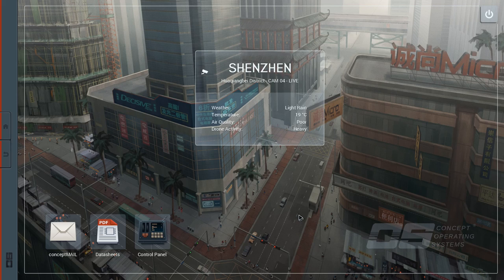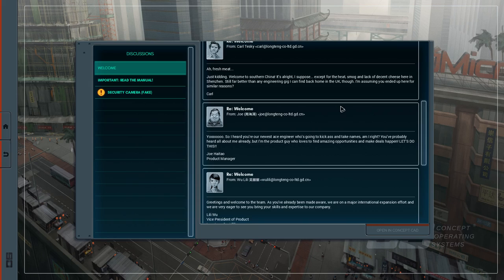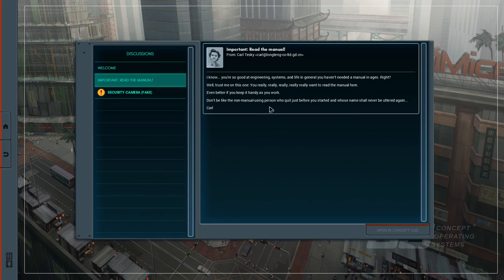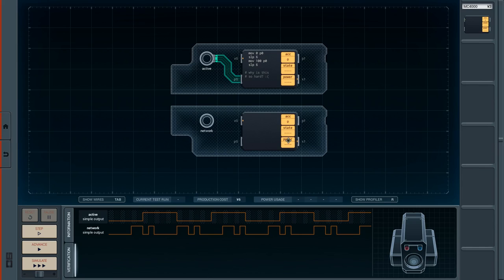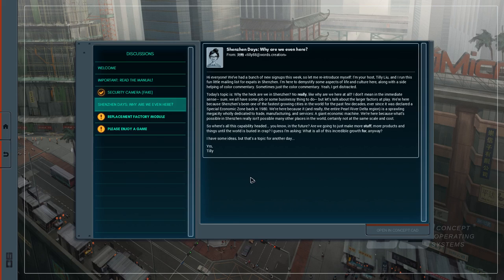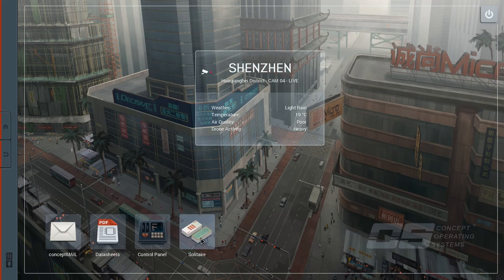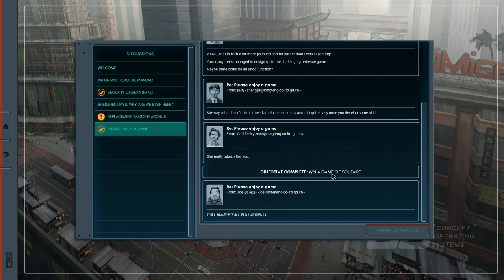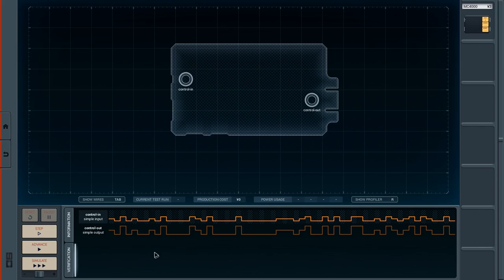SECURITY CAMERA - Let's Play Shenzhen I/O - Shenzhen IO Gameplay Part 1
Let's play Shenzhen I/O. In this series I will be playing Shenzhen I/O and showing off the gameplay! Shenzhen I/O is a coding puzzle game by Zachtronics! Remember if you're having fun and liking the content then fire some likes, drop some comments and share it with your buddies!

What is Shenzhen I/O?

Build circuits using a variety of components from different manufacturers, like microcontrollers, memory, logic gates, and LCD screens.
Write code in a compact and powerful assembly language where every instruction can be conditionally executed.
Read the included manual, which includes over 30 pages of original datasheets, reference guides, and technical diagrams.
Get to know the colorful cast of characters at your new employer, 深圳龙腾科技有限公司 (Shenzhen Longteng Electronics Co., Ltd.), located in the electronics capital of the world.
Get creative! Design and test your own games and devices in the sandbox.
Engineering is hard! Take a break and play a brand-new twist on solitaire.

Massive thank you to Zachtronics for the game key!